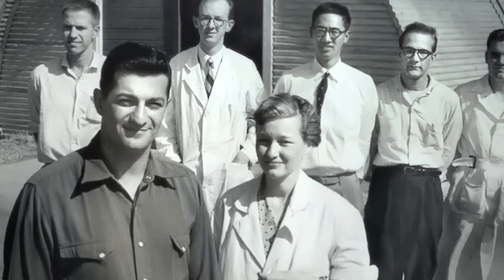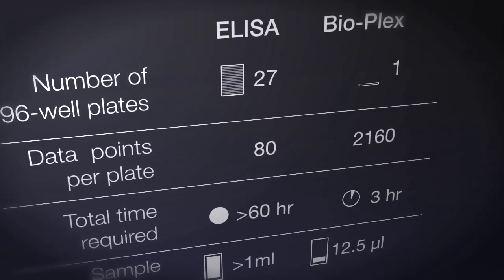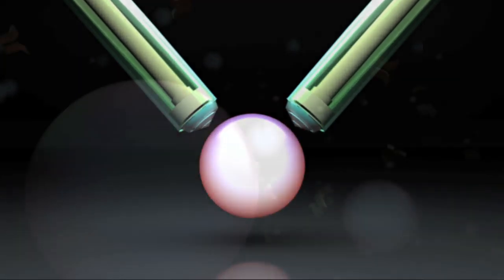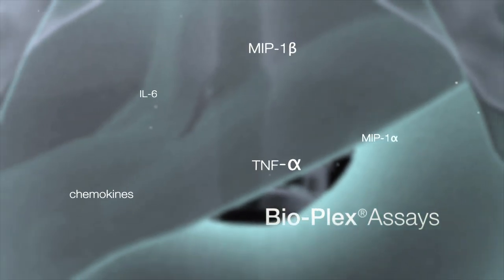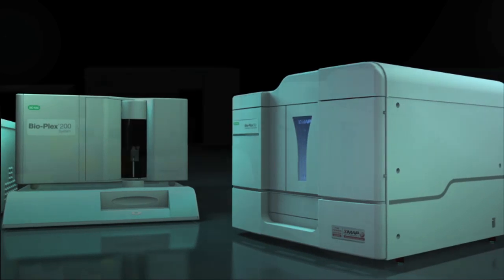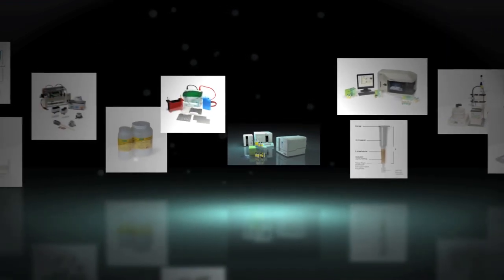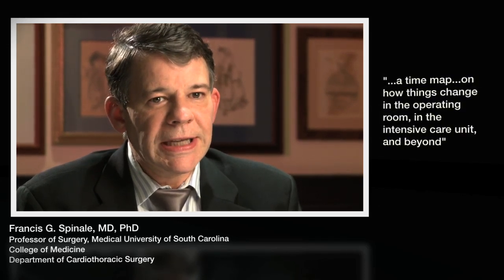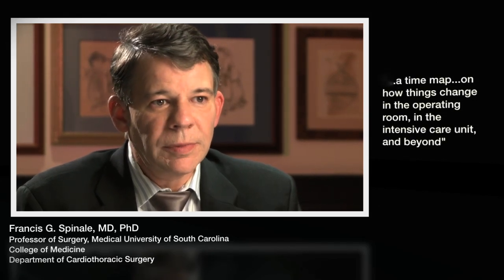Bio-Plex® Technology and Solutions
Since the 1950s, Bio-Rad has been a leader in life science research, developing assays emphasizing quality, reliability, productivity, and ease of use. Bio-Rad's next-generation Bio-Plex suspension array system uses bead-based immunoassays to measure up to 500 analytes in a single sample. The Bio-Plex system allows researchers and clinicians to obtain precise results with less time and effort, using lower sample volumes in a high-throughput format.

The Bio-Plex system uses magnetic beads coupled with unique fluorpohores and customized detection antibodies for the quantitation of multiple proteins, peptides, and nucleic acids. Bio-Rad offers Bio-Plex assays for cytokines, growth factors, signal-transduction molecules, and disease biomarkers for inflammation, autoimmune disorders, cancer, diabetes and heart disease.